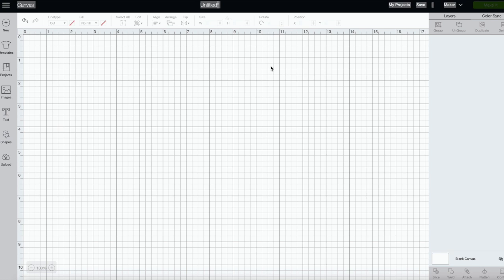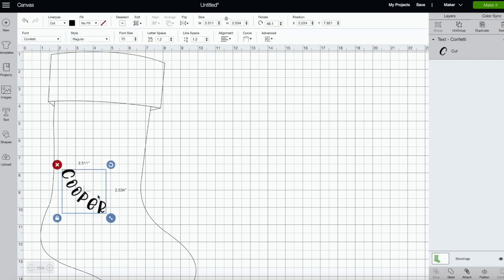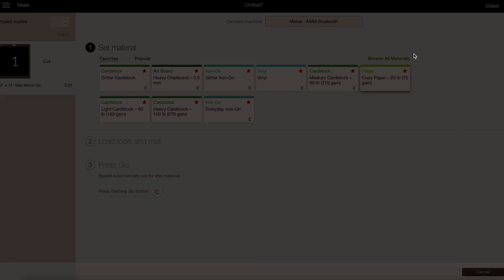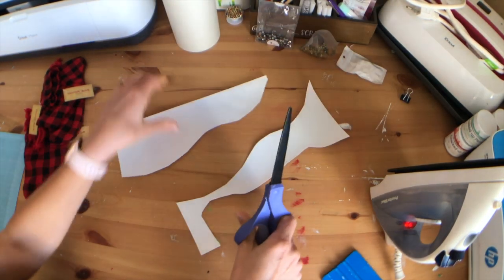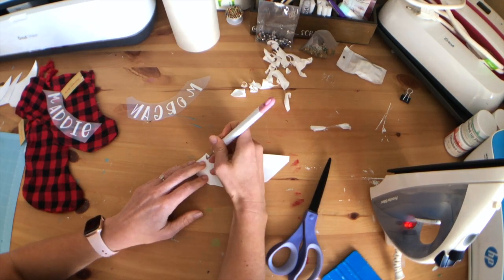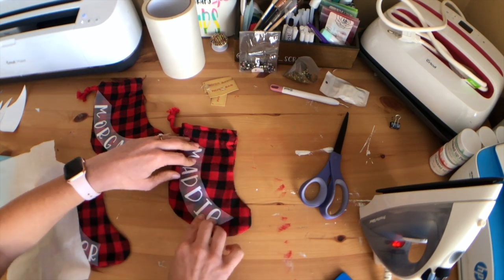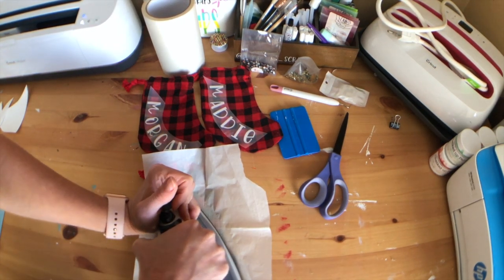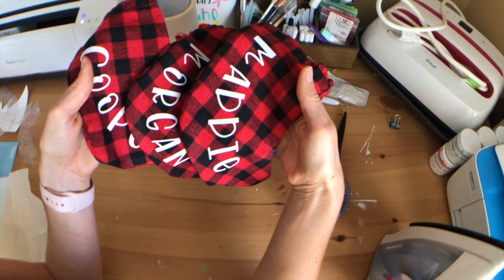HOW TO USE FLOCKED HTV W/YOUR IRON - DIY MINI CHRISTMAS STOCKINGS! SURPRISE BONUS CRAFTMAS VIDEO!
Materials:
-Material you are pressing
-HTV (using Siser Easyweed here)
-Heat source (iron or heat press work great!)
-Parchment paper

1) Open Design Space and open a new project
2) Create a text box and write your text or insert your image
3) Size the text according to your shirt dimensions
4) Once you have your text how you like it, WELD the text together
5) Click MAKE IT
6) MIRROR YOUR IMAGE ONCE YOU GET TO THE MAKE IT SCREEN THIS STEP IS SUPER IMPORTANT!
7) Select your settings - for FLOCKED HTV - go to custom or browse settings and select FLOCKED IRON-ON
8) Put HTV SHINY SIDE DOWN on your mat
9) Load your mat into your machine using arrow buttons
10) Once loaded, click your Cricut button
11) Once cut, unload your mat and take HTV off your mat
12) Weed out negative space so that you are left with the letters and image
13) Put your carrier sheet with the HTV onto your surface and center or place it how you like (put the sticky side of the carrier sheet on your shirt - the text will not be backwards)
14) Once you have it how you like it, heat up your heat press or iron (for iron, TURN OFF STEAM and use hottest setting)
15) Once your image is ready to go, put the parchment paper on top of the carrier sheet and PRESS - don't move your heat source around just set it on the image and press
16) FOR FLOCKED HTV - DO NOT PEEL UNTIL THE HTV HAS HAD TIME TO SIT - Peel off carrier sheet ONCE THE HTV IS COLD